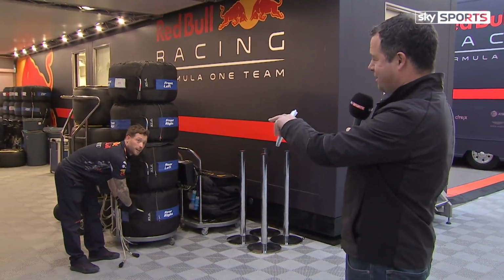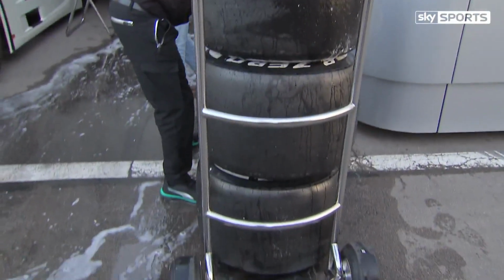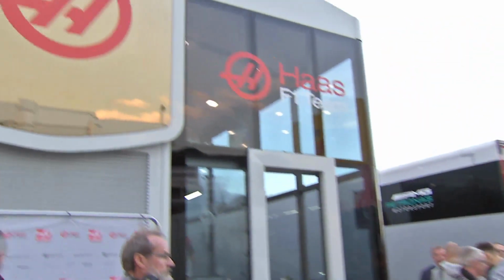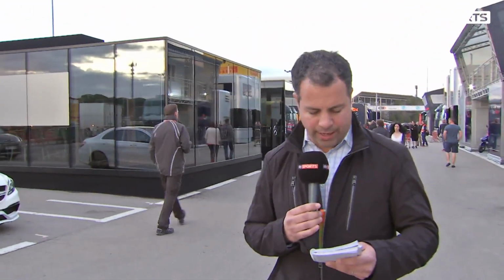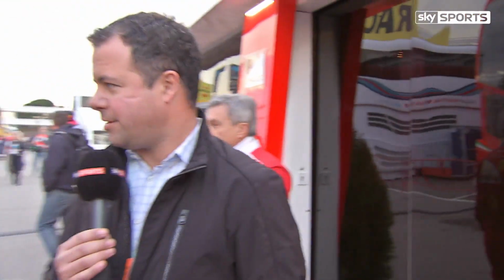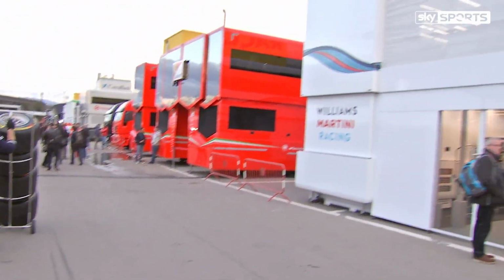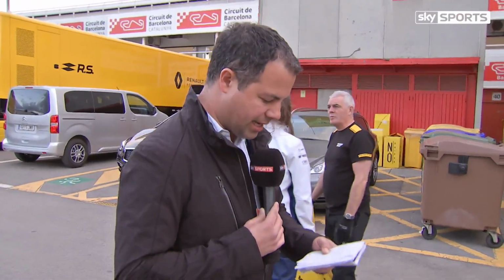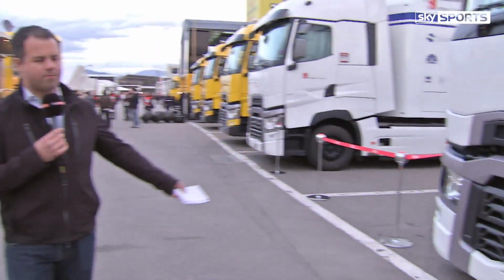2017 F1 Pre Season testing - Barcelona Test 1- Day 2 (Ted's Notebook)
Ted's Notebook from day 2 of the 1st Barcelona F1 pre-season test at Circuit de Barcelona-Catalunya.

Copyright: Formula One Management (FOM)